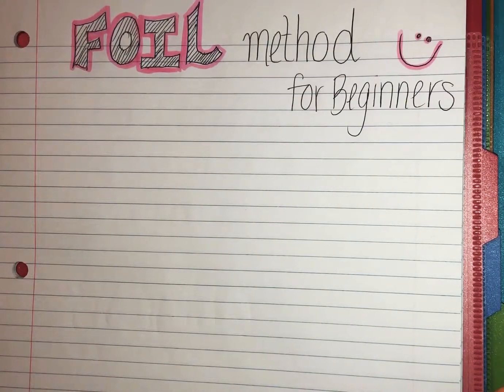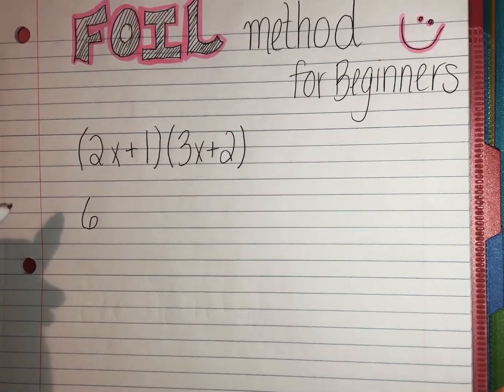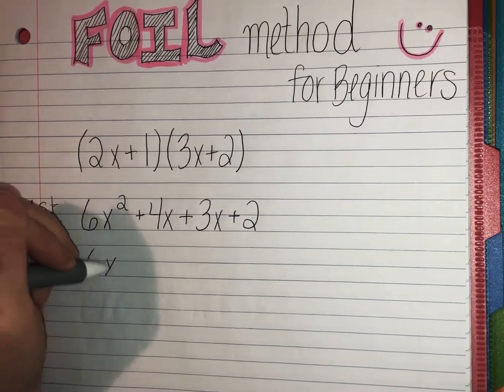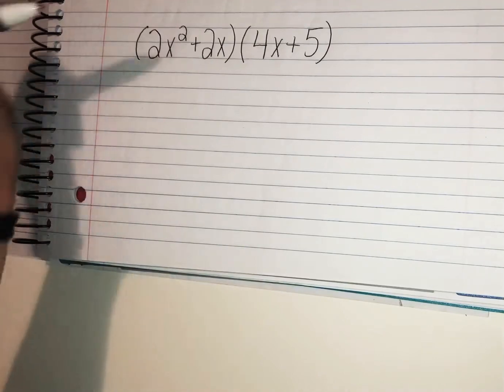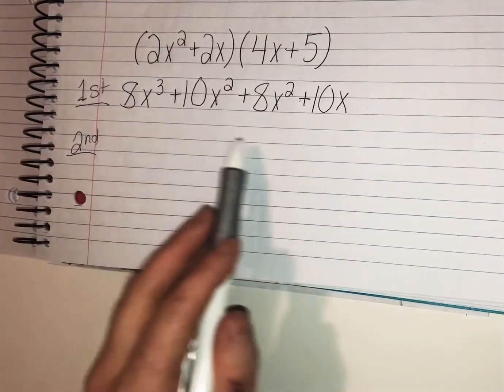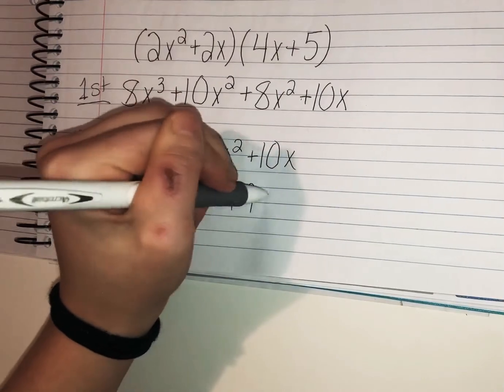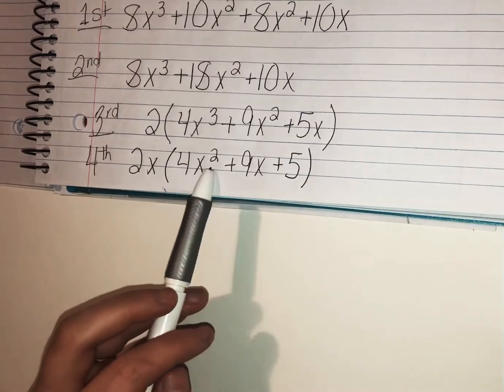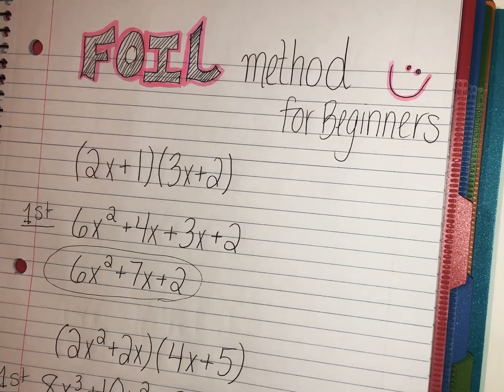Step-By-Step: Multiplying And Simplifying using the FOIL method! (For Beginners)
I hope I am able to help those who struggle with this method in some way, shape, or form!
Comments? Questions? Video requests? I’d be happy to help with all kinds of math!